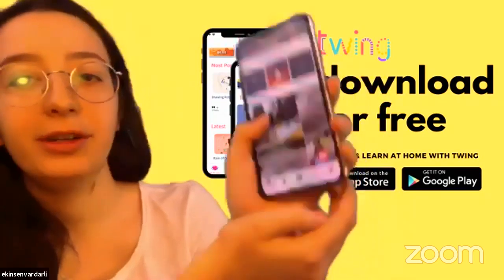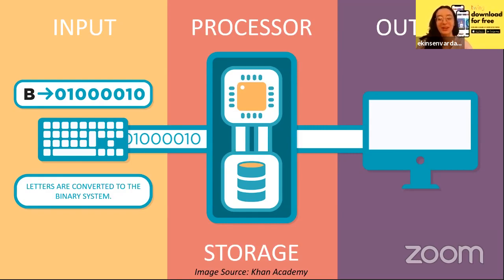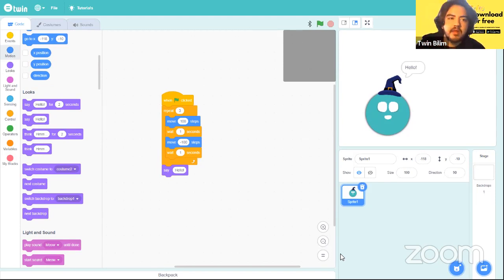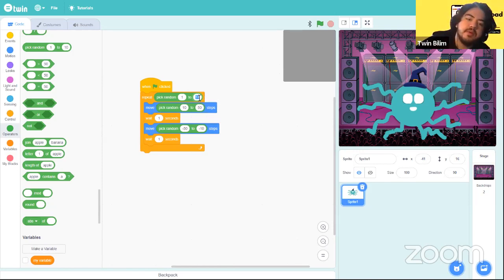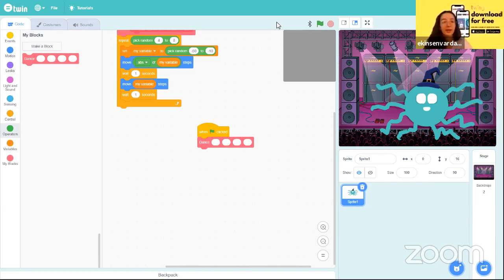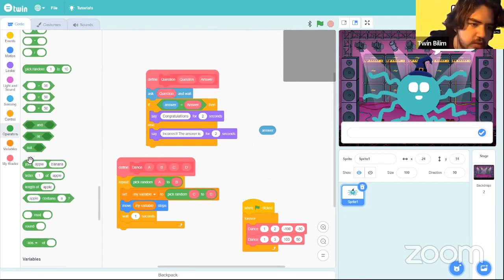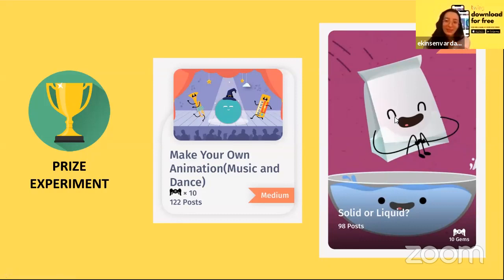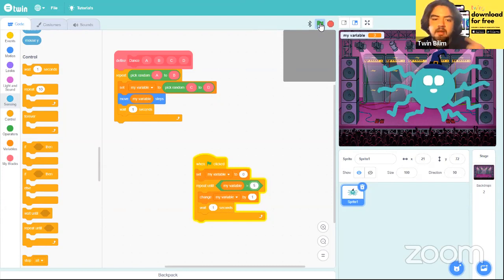Explore & Learn at Home with Twing | Lesson 4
What is Twin Science?
Twin Science Kits are fun and educational robotics and coding kits that improve the imagination of children. It consists of electronic modules that connect magnetically. This way, children can easily create cutting-edge technologies such as robots and autonomous cars using Twin modules.

What is Twing?
Twing is a free mobile application designed for children that exposes them to scientific content using games and fun experiments. Children play and learn educational games with each other and get inspired by their friends' projects and experiments. It also offers children a digital classroom and community where they can share their projects and learn together. Today’s children will be the creators of the future, so we strongly believe we should support & empower them now to help them solve real life problems.

Why Twin?
📚 NURTURES CREATIVITY
Children can design their own unique projects to find solutions to daily life problems.
Twin develops creative thinking abilities and motor skills
🎯 IMPROVES ACADEMIC LEARNING
STEM Learning with Twin, enhances education by teaching the fundamental engineering, physics and science concepts.
Twin prepares for the future professions at an early age.
👾 FUN AND PLAYFUL
Twin is a social, fun and interactive learning experience unlike other STEM Education kits.